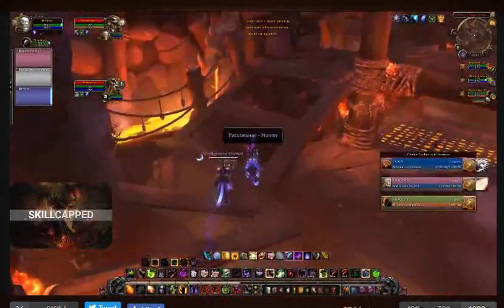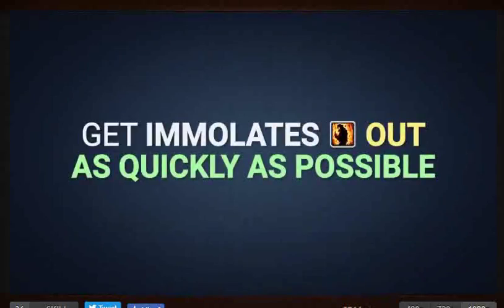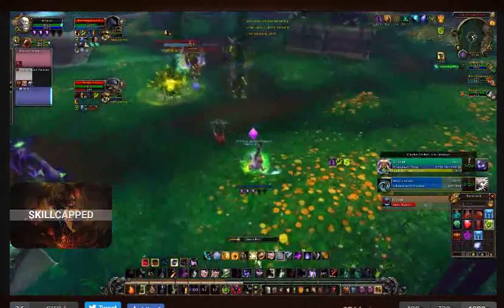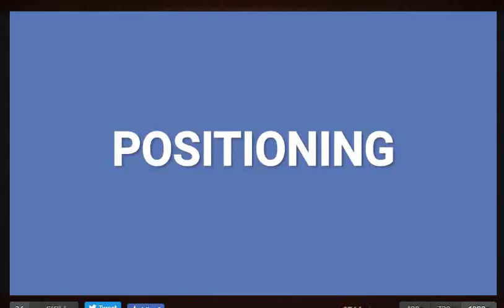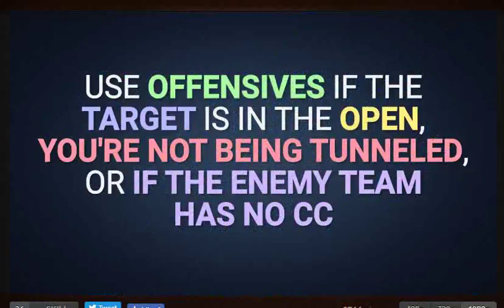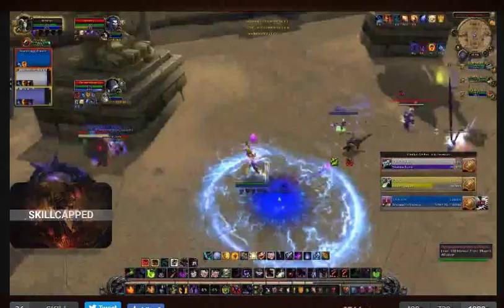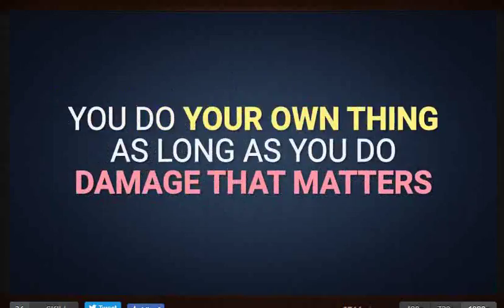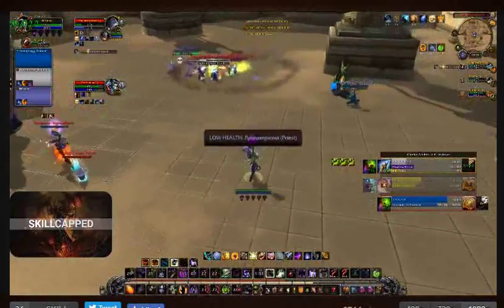Warlock General playstyle